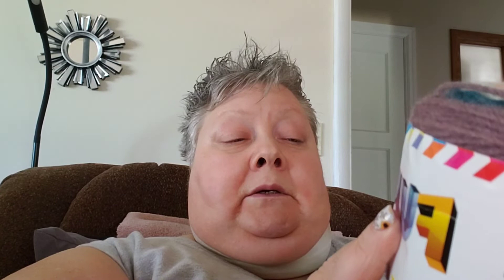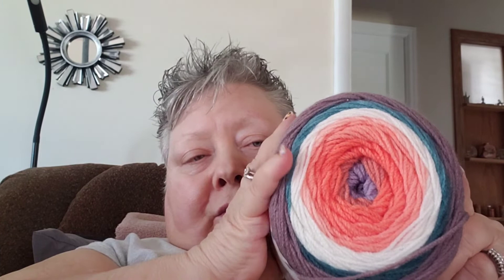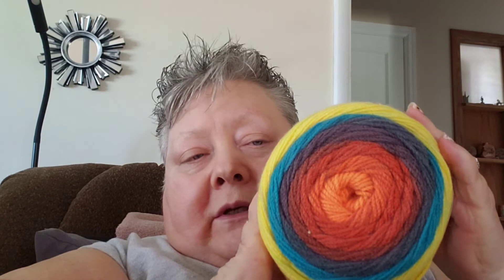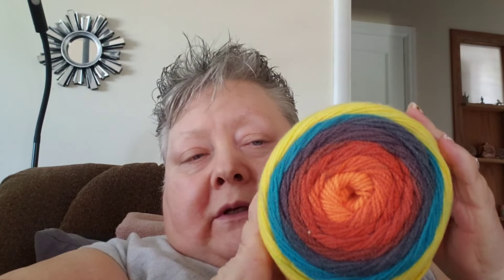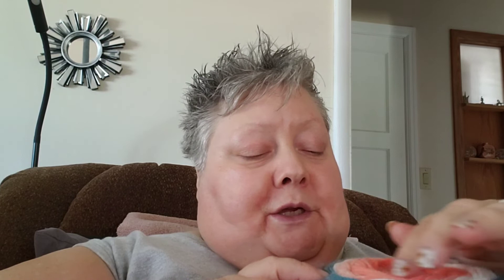Giveaway winnings from Sally Horner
In this video I share my winnings from Sally Horner.
Thank you Sally, I love the beautiful yarn. I apologize to Sally for saying the wrong last name.